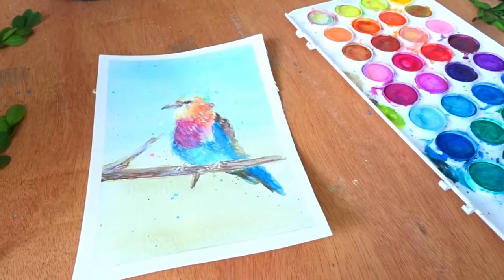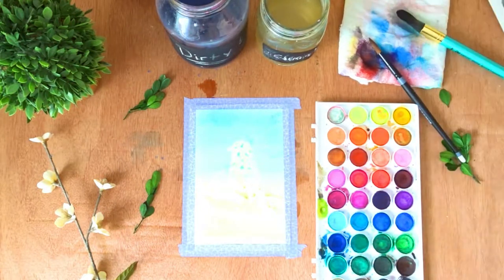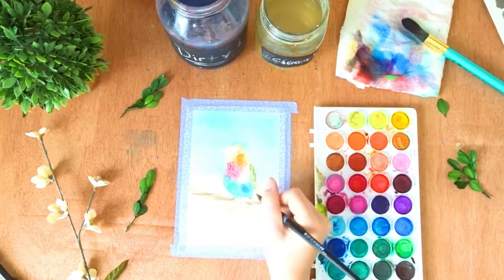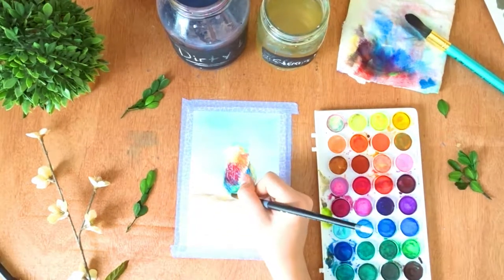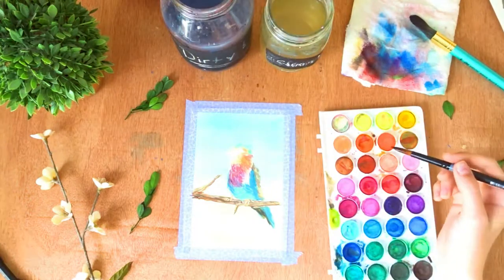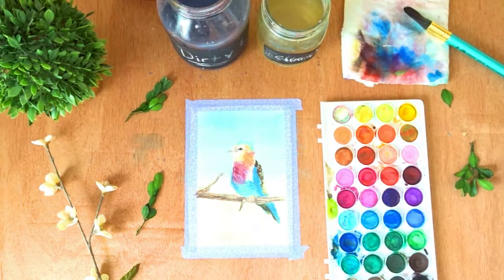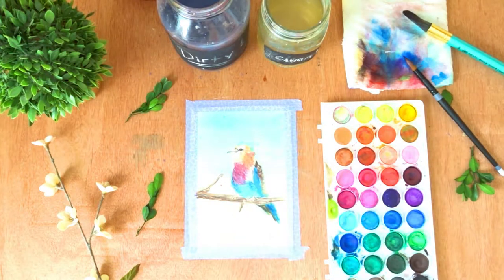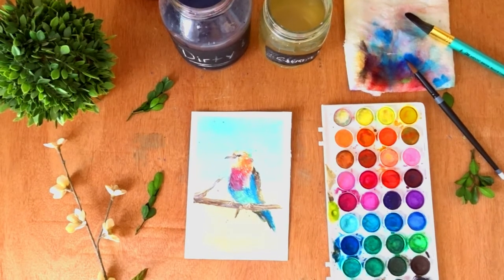Using my old watercolor paints + Bird tutorial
Hello there! This video was a lot of fun and definitely one of my favorite birds to paint. I hope y'all enjoyed this review/tutorial! I angled this painting towards the fun side of the palette to show off the vibrant colors. This video is not to condemn these paints in any way, just to present my opinion. If these paints are all you have, go for it! explore this medium but don't get discouraged, these paints do make it a little harder to star out in watercolor. In the future, I will make an affordable watercolor video.

Supplies:
-36 Color Watercolor Pan Set by Artists Loft
- Canson 140 pond press watercolor paper
-washi tape
- Beste Bushy Round Creative Mark size 10 brush
- MENTA r88wr Royal & Langnickel Large brush

Editing:
- Filmora 9